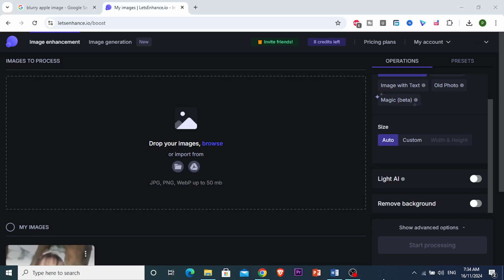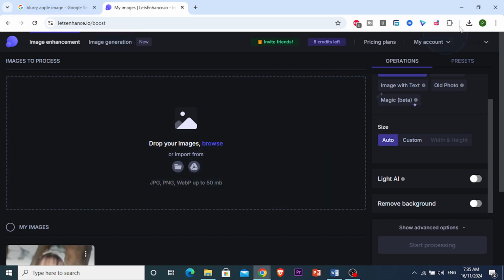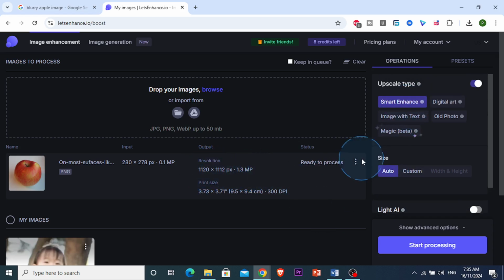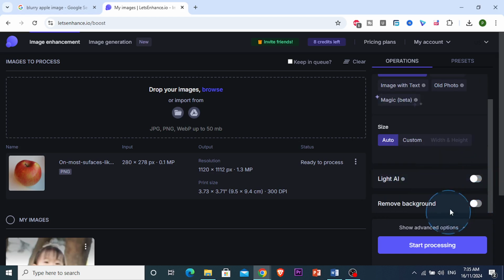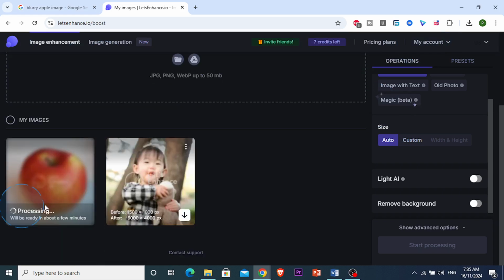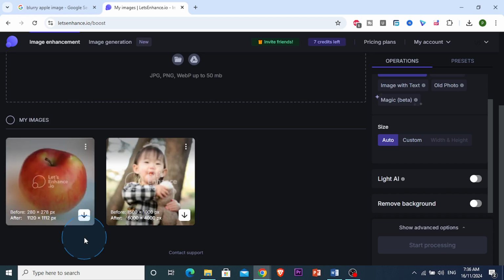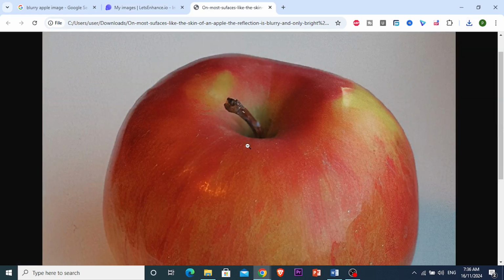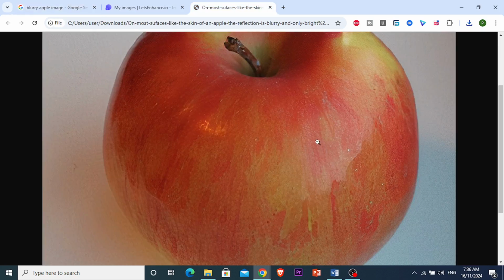How to Use AI to Enhance Low-Quality Photos (Let's Enhance)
Unlock the power of AI photo enhancement! 🚀 In this video, learn how to use Let’s Enhance, a cutting-edge AI tool, to turn low-quality, blurry, or pixelated photos into stunning high-resolution images. Whether you're fixing old memories, improving images for social media, or upgrading photos for professional use, this step-by-step guide has you covered.

✅ Topics Covered:

How to enhance photo quality with AI
Fixing blurry photos using Let's Enhance
AI tools for photo restoration and upscaling
Tips for improving image clarity and resolution
🎯 Perfect for photographers, content creators, and anyone wanting sharp, clear, high-quality photos!